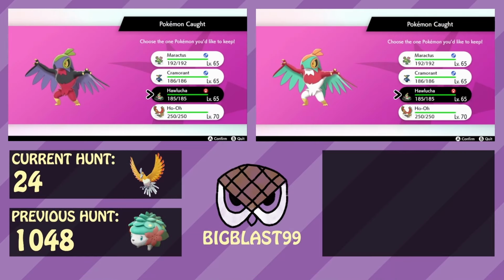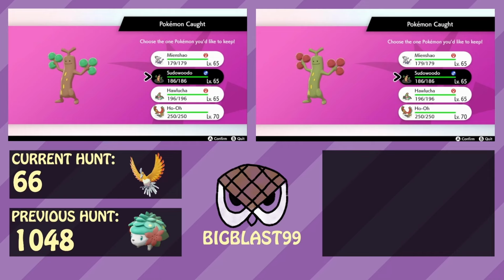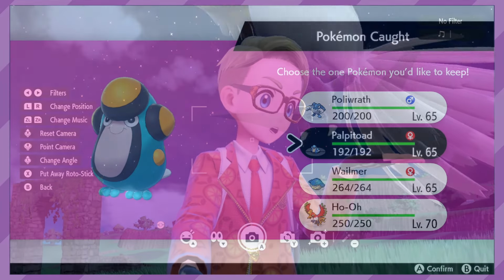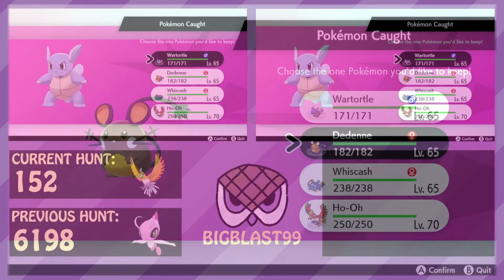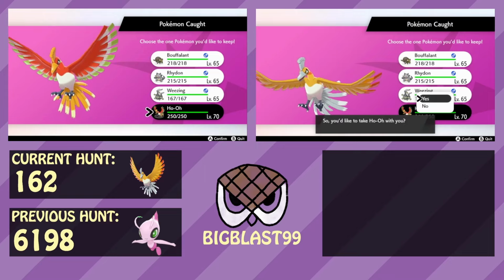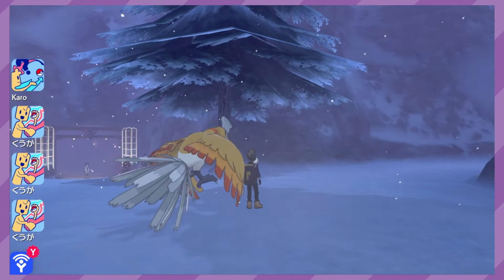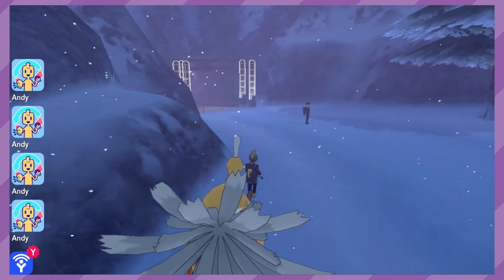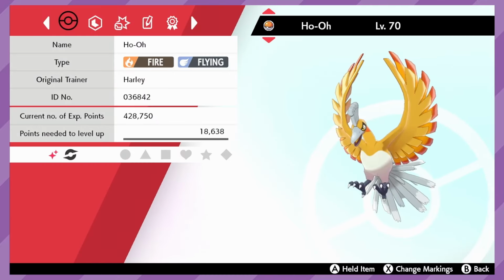The Hunt for Shiny Ho-Oh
Bigblast99 talks about his hunt for a shiny Ho-Oh in the caves. Featuring daicebomb.